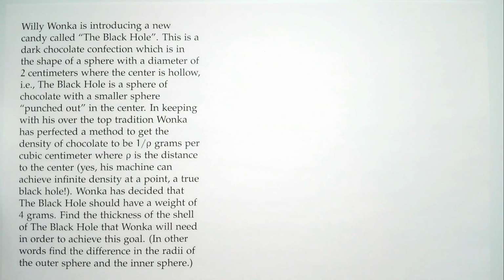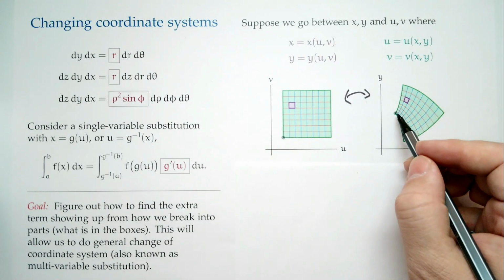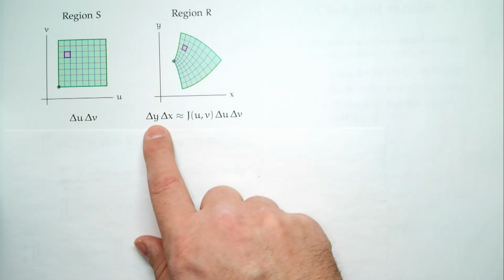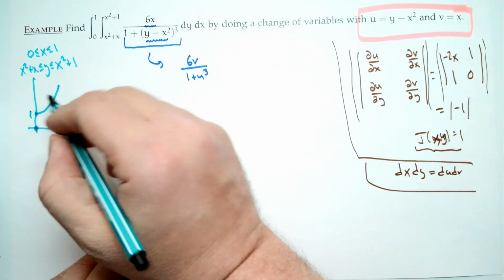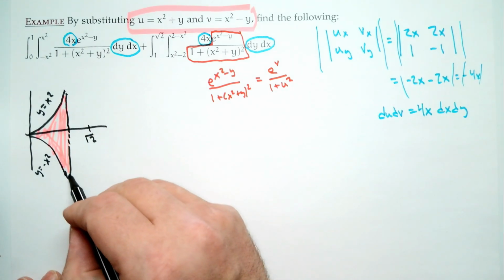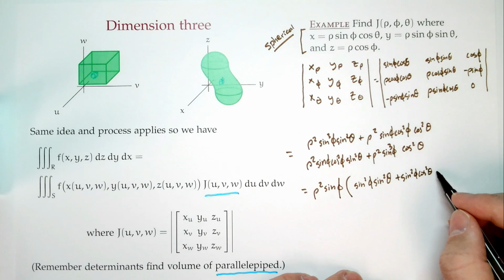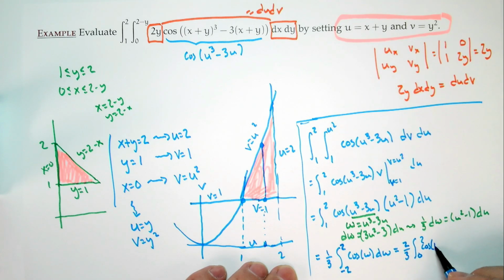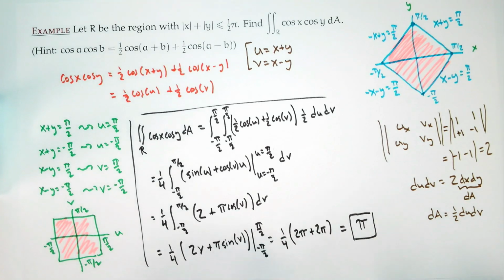Calculus 3, Session 30 -- Change of variables (Jacobian)